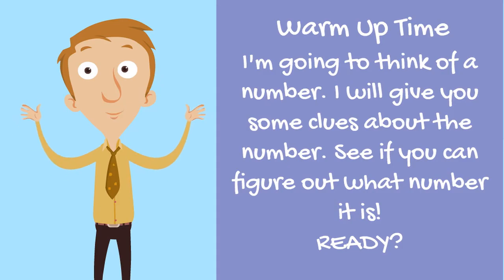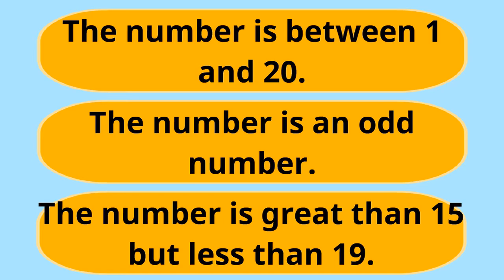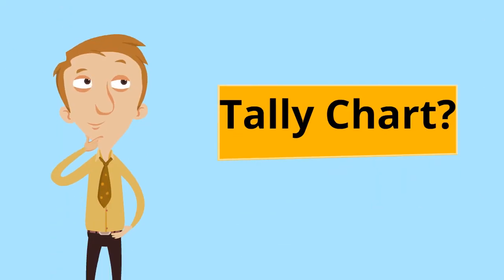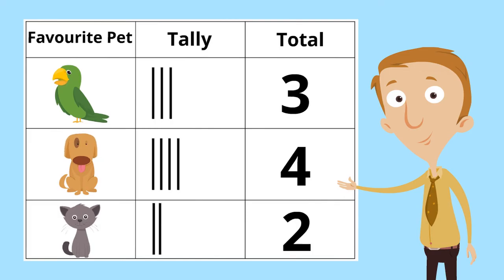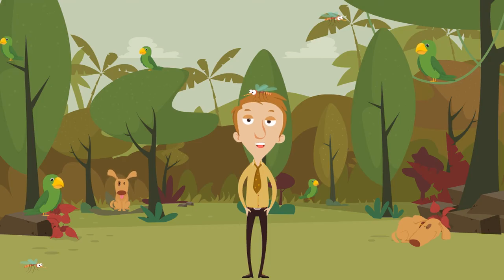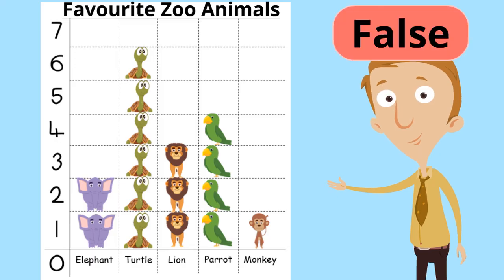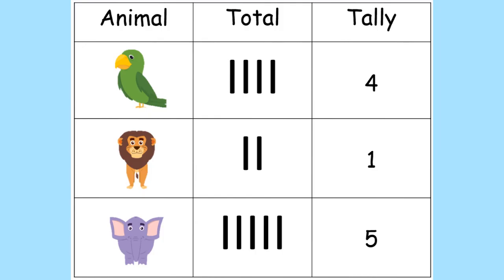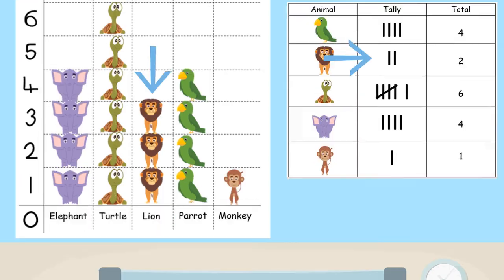Data - How to use a tally chart! (Primary School Maths Lesson)